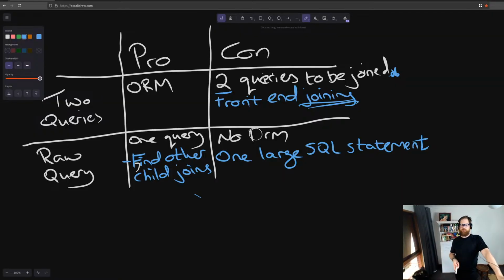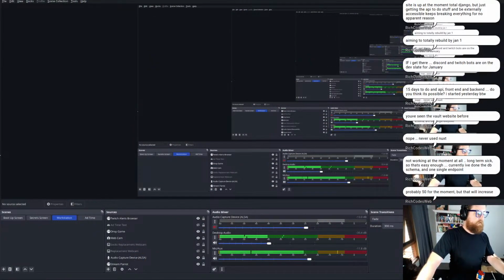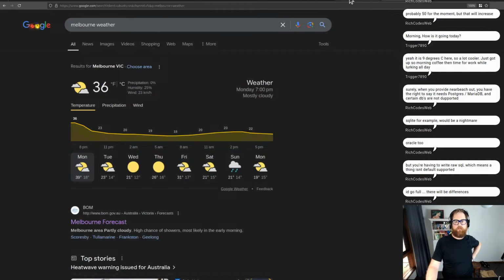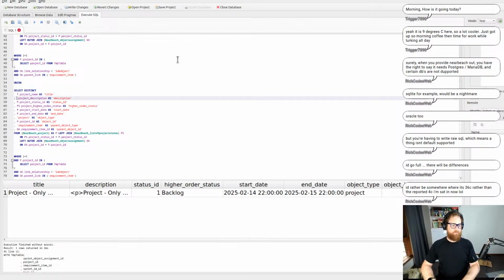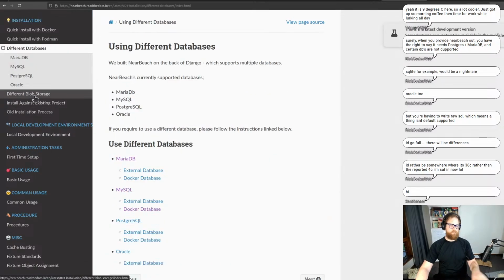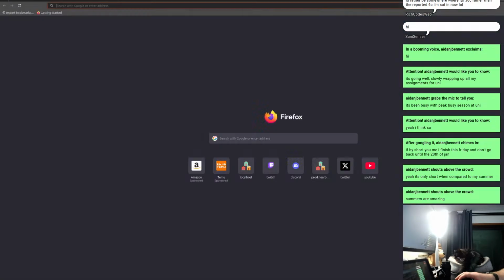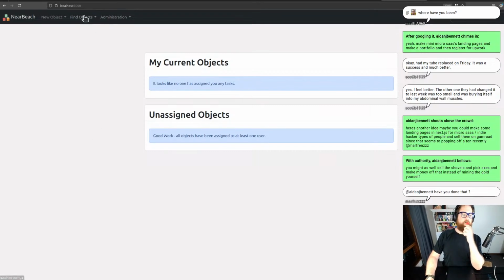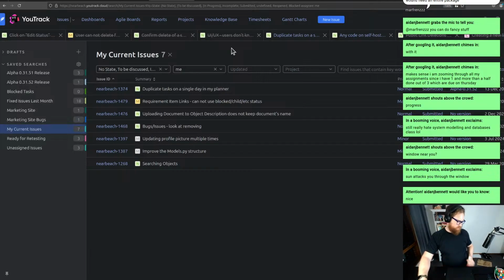Episode 381 - JavaScript and Python - Working on NearBeach, an open source project management system